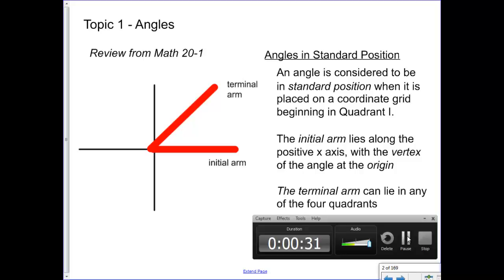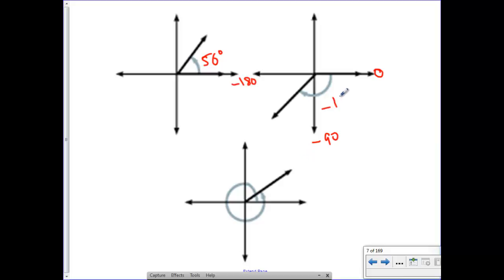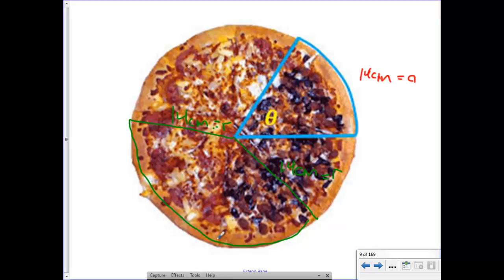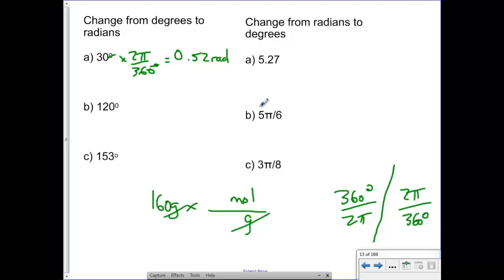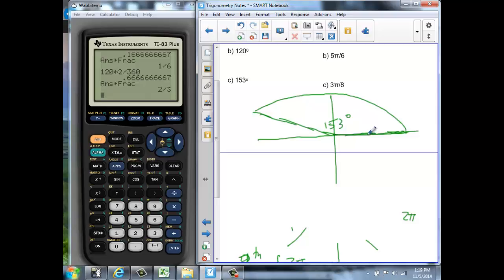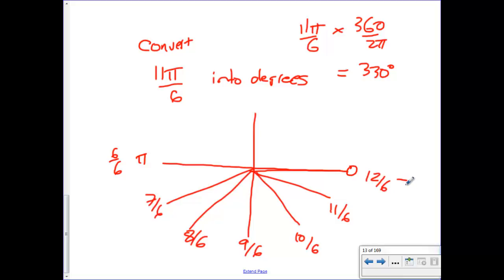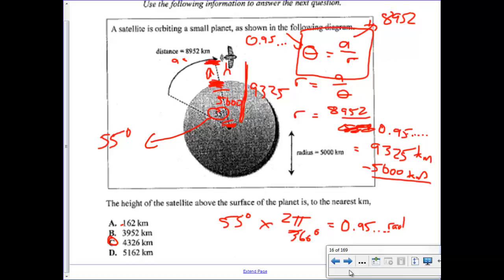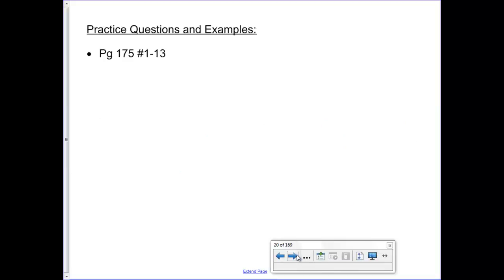1. Angles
Math 30-1